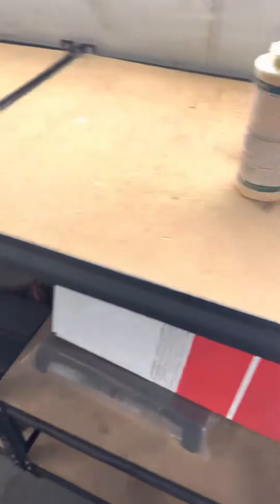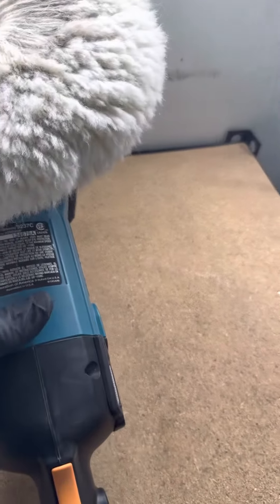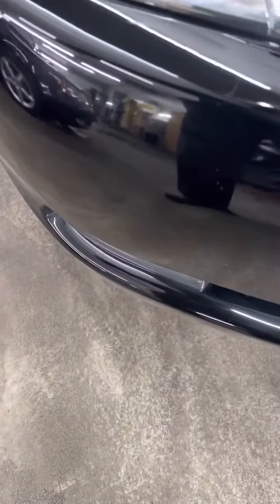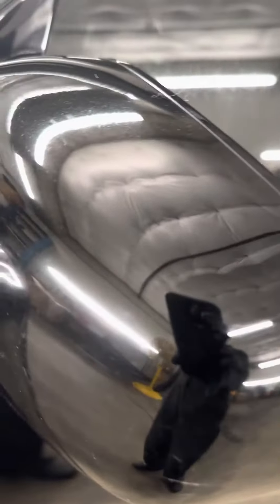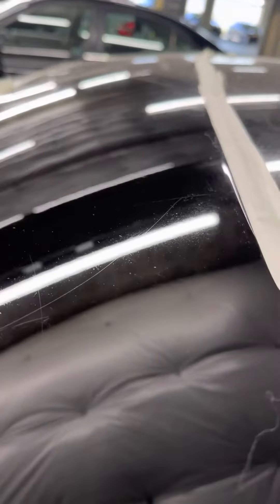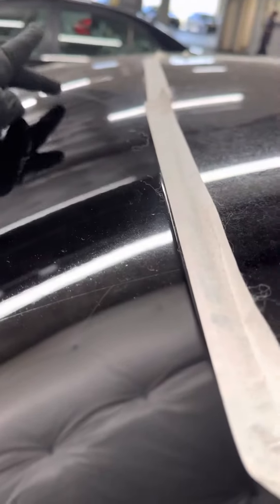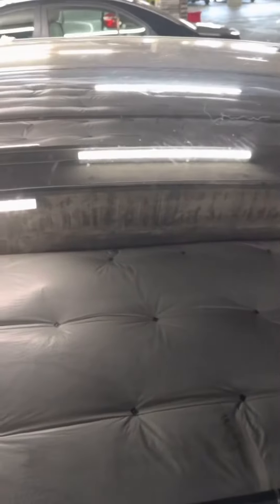Exterior Buff Job aka Cut and Buff aka Paint Correction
Greetings! My plan was to just perform a Exterior Buff Job aka Cut and Buff aka Paint Correction on the incline surface on a black 2012 Lexus four doors sedan. For those who are familiar with the term Incline Surfaces. It’s when a Detailer only buff the Hood, Trunk and Top of a vehicle. While performing a Exterior Buff Job aka Cut and Buff aka Paint Correction on this black Lexus four doors sedan. I noticed how the Exterior Surfaces was Water Spotted, Scratched Up and some Tree Sap. I didn’t perform the prep on this vehicle the owner of the vehicle prepped it. To be totally honest this vehicle needed to be re prepped. I knew if I prepped this vehicle correctly. It would’ve taken me a while. I decided to perform a Exterior Buff Job aka cut and Buff aka Paint Correction on the entire vehicle without re prepping it. Which had me using my High Speed Buffer, Wool Cutting Pad and heavy Cutting Cream. This video footage showcases the finished result of the Exterior Buff Job aka Cut and Buff aka Paint Correction.